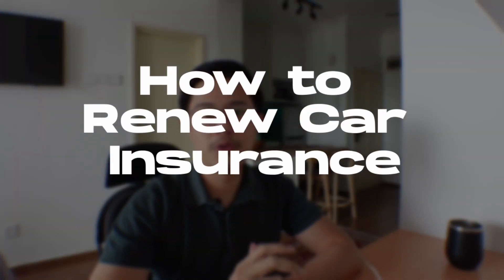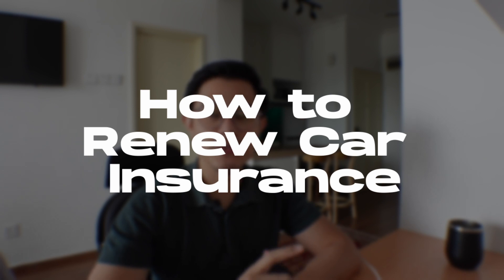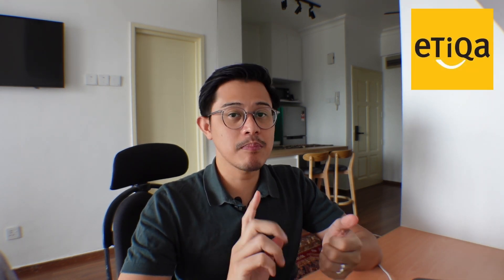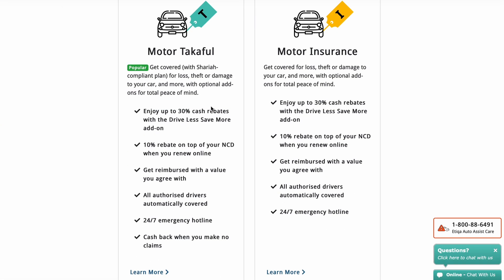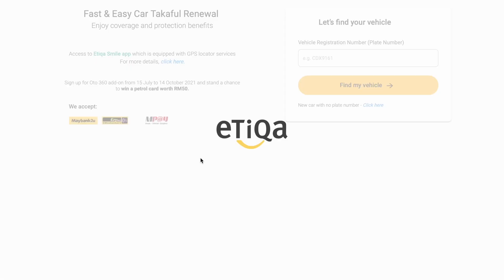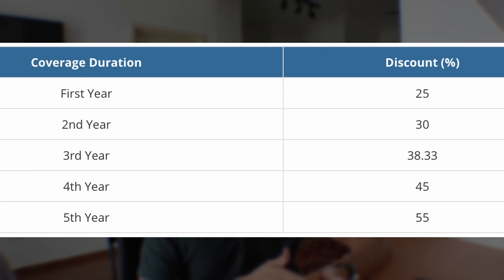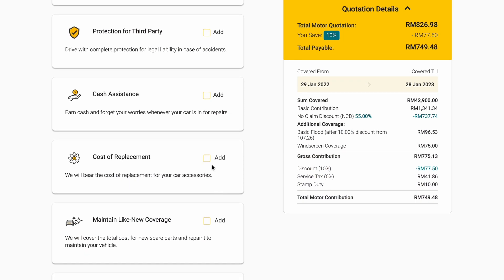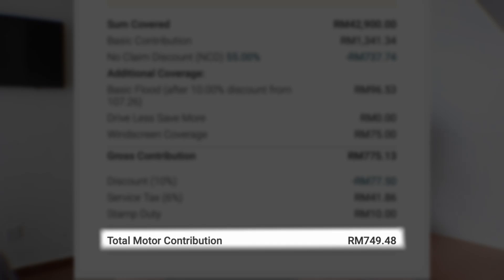How to Renew Your Malaysian Car Insurance Online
In this video, I'll show how I choose & pick car insurance for my Perodua Myvi.

0:00 - Video starts
0:53 - How to compare car insurances online
2:12 - What I look for when buying a car insurance
2:34 - What optional extras do I get?
3:58 - Step-by-step how to renew car insurance with Etiqa
8:01 - Outro